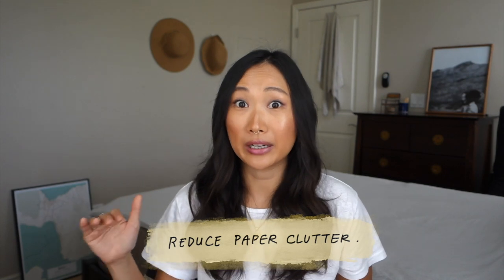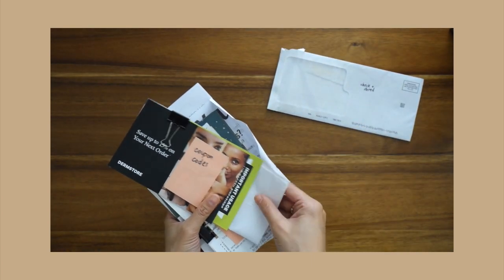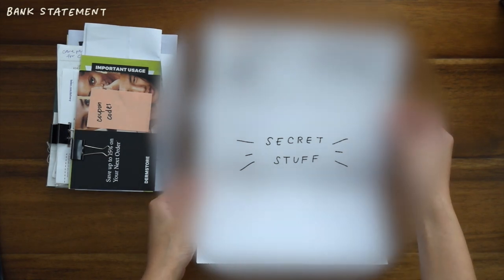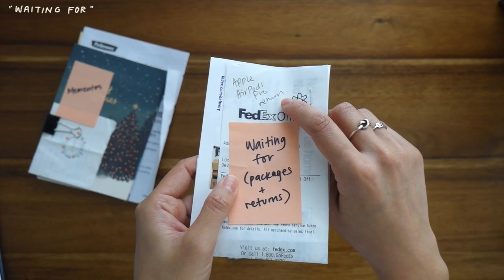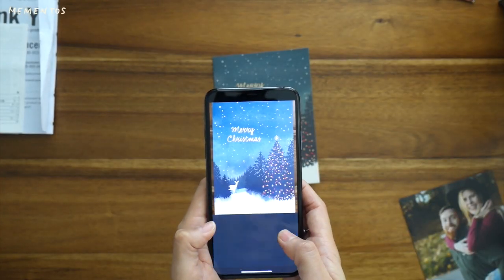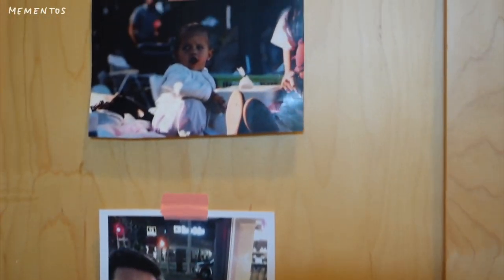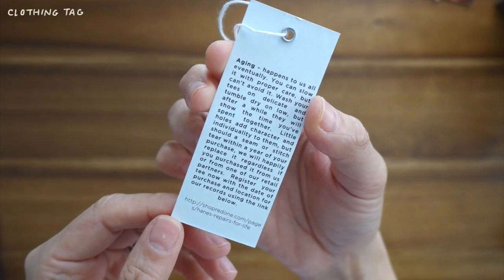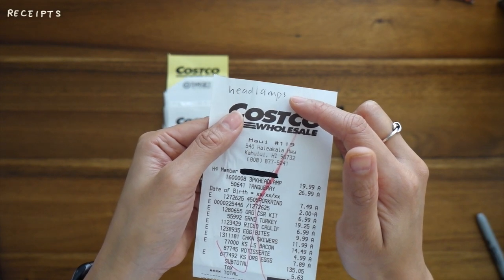How I organize papers at home (processing my inbox!) | Jenn Rogers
In this video, I'm going to share how I process the assortment of papers in my Inbox, specifically bank statements, discount codes, “waiting for” items, mail/notes from loved ones, manuals, clothing tags, and receipts.

- ABOUT ME -

Hi, I'm Jenn! Korean-American from New York, currently living on Maui, Hawaii. After living together in Seoul for the last 7 years, my husband Brandon and I moved to Maui in April 2018.

Products marked with an (*) were gifted to me or sent to me for review. All opinions are my own.